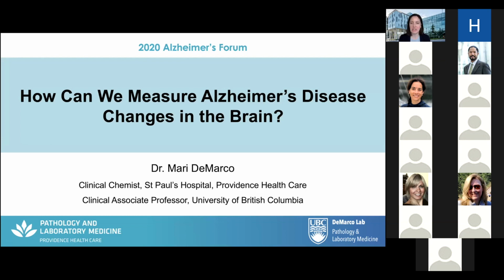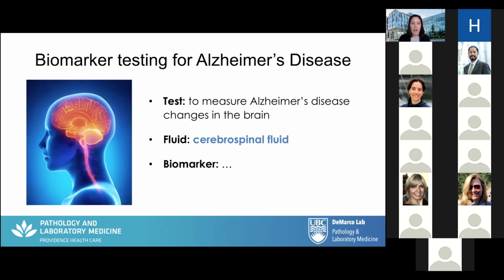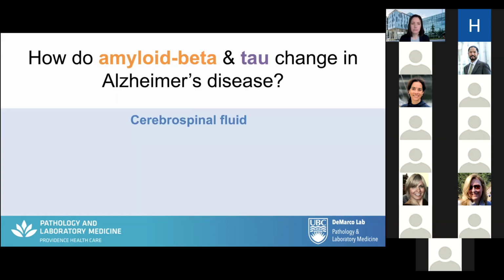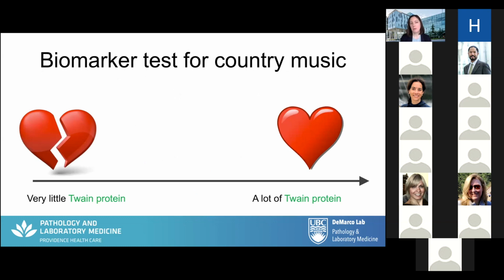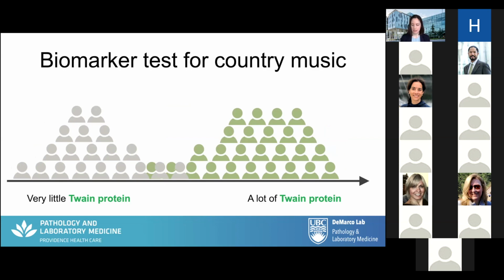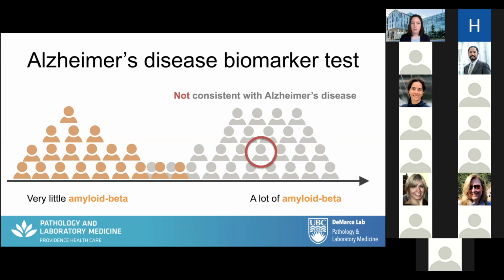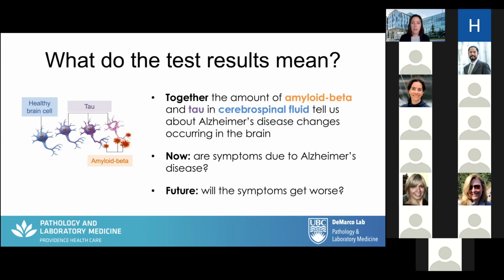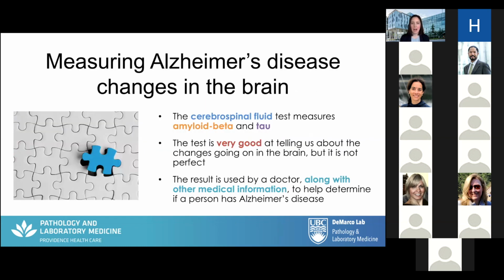2020 Alzheimer Update - How Can We Measure Alzheimer Disease Changes in the Brain? Dr. Mari DeMarco